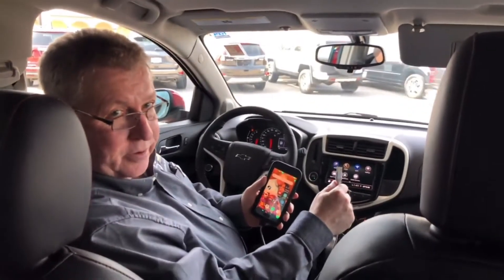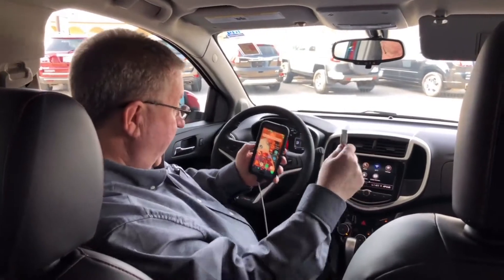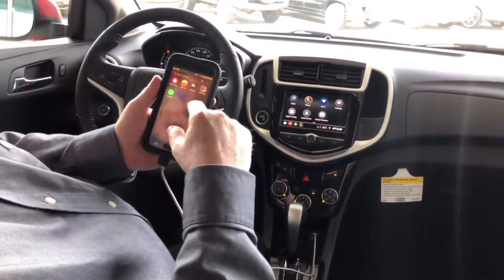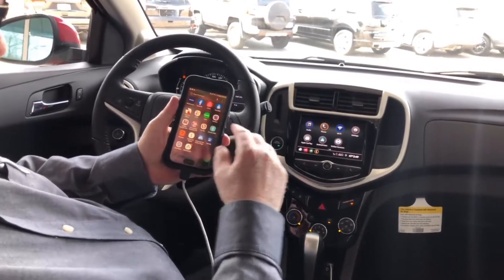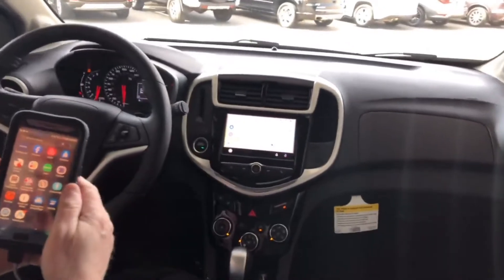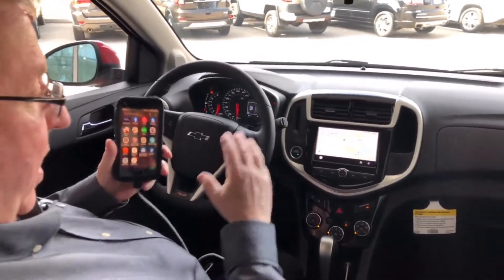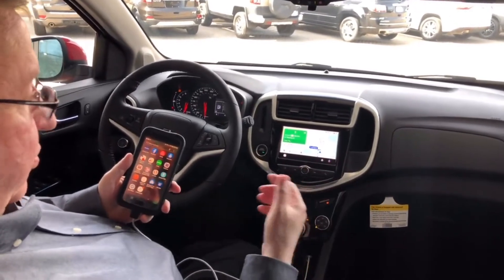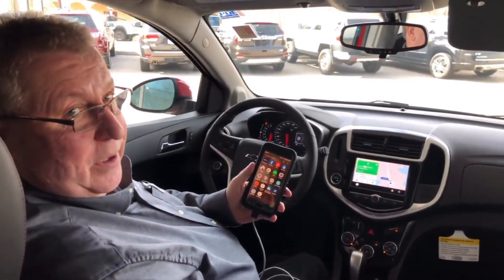How Do I..... set up Android Auto and Apple Car Play?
What's on your project list for this lazy Sunday? How about FINALLY setting up your Android Auto or Apple Car play? We'll show you how!